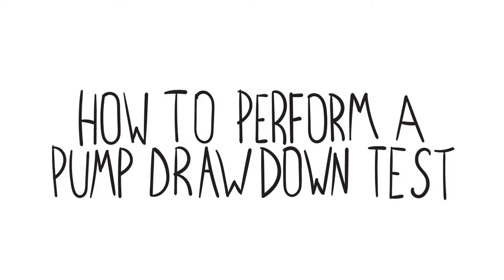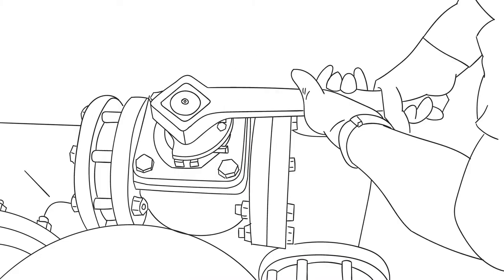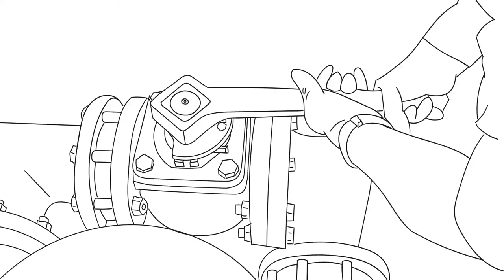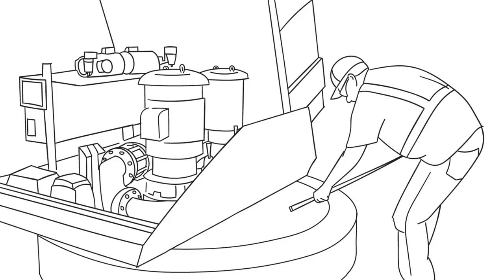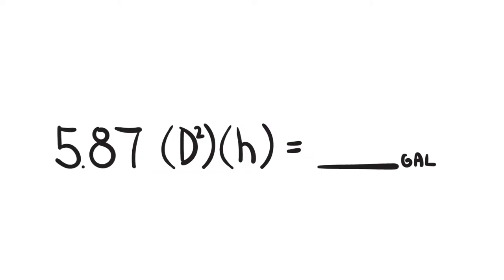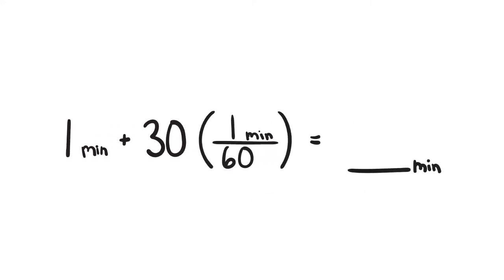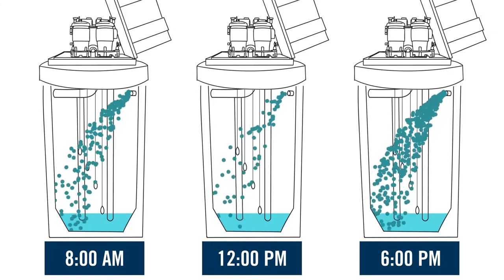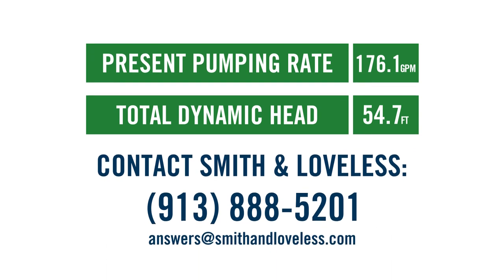How to perform Pump Draw Down Test by S&L®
Go step by step with us on how to do a pump draw down test on your vacuum primed pump stations.

Connect with Smith & Loveless®: About S&L® - 75 Years of Excellence | Smith & Loveless® Inc.

About Smith & Loveless®: For 75+ years, the pre-engineered water and wastewater treatment and pumping systems of Smith & Loveless® have paved the way for municipalities, developments, industry, governmental and military facilities. The energy-efficient and durable systems deliver unrivaled life-cycle cost savings.